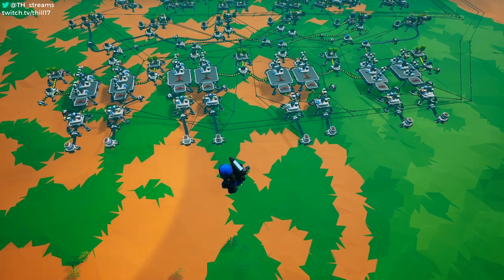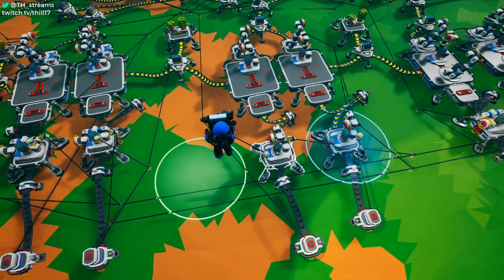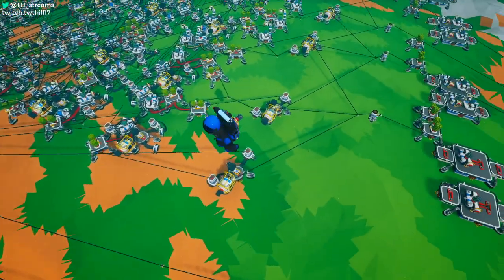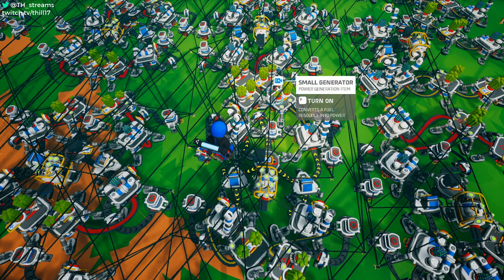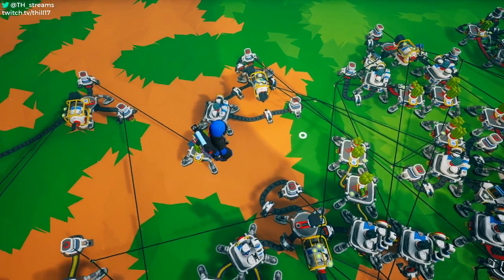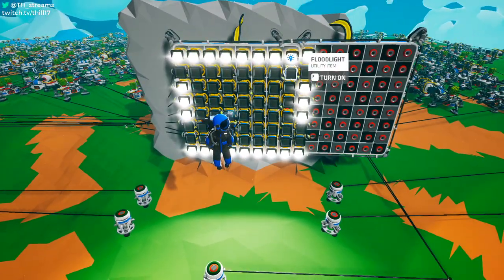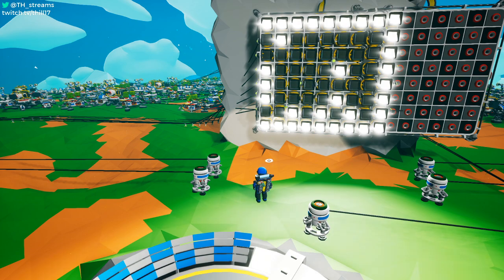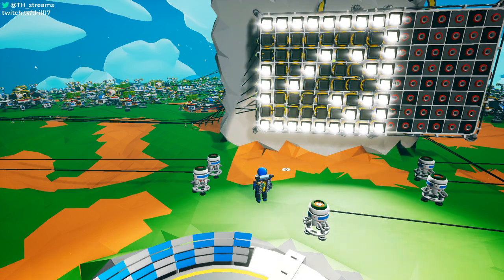Pong in Astroneer!!!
This video in an in-depth explanation for the operation of Pong made entirely in Astroneer!